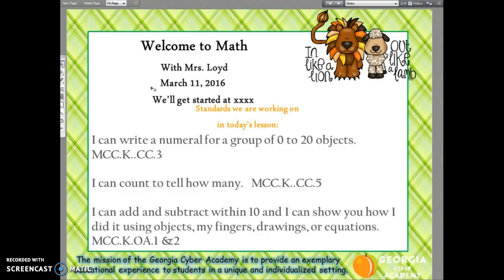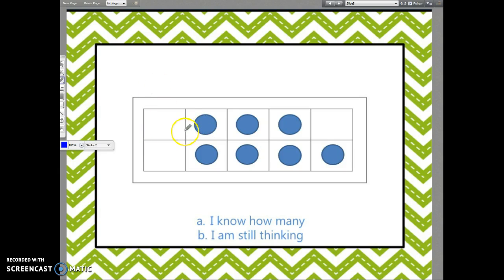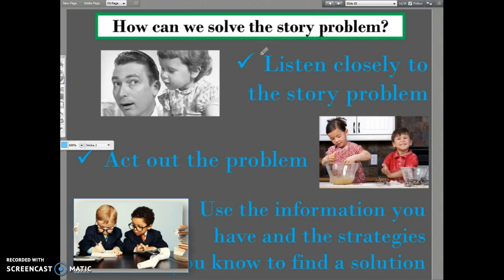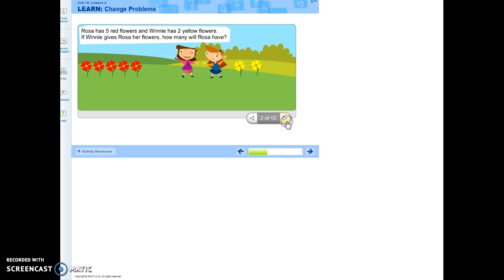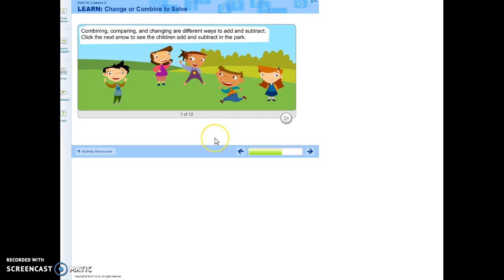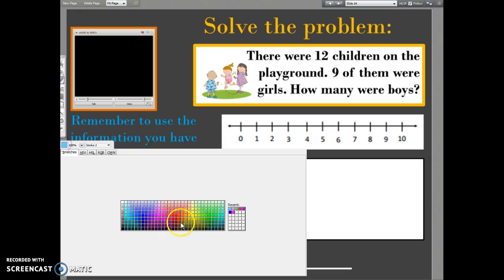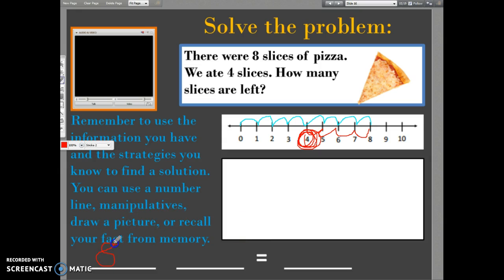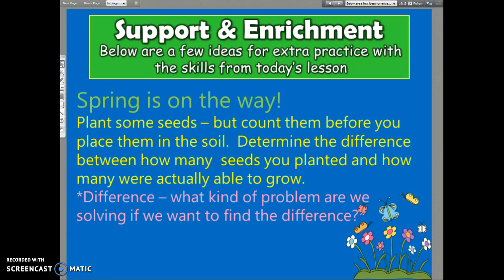Math Blue 14:2 Choose the Correct Solution